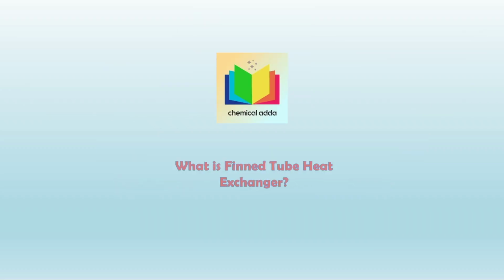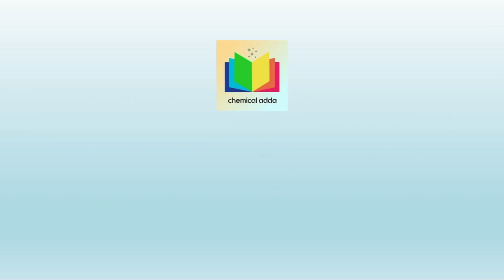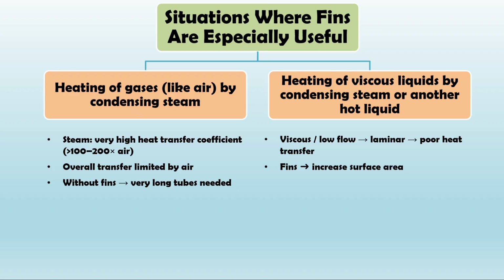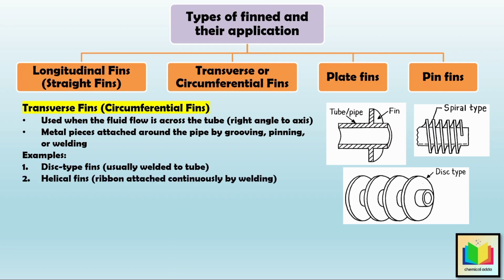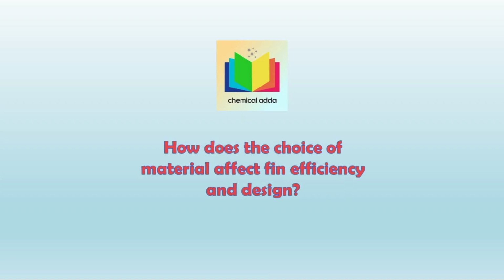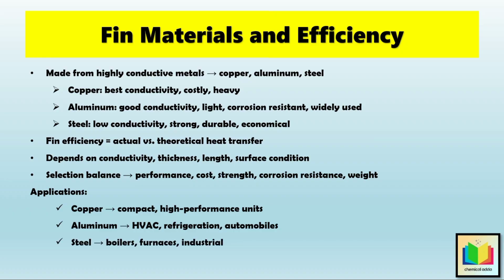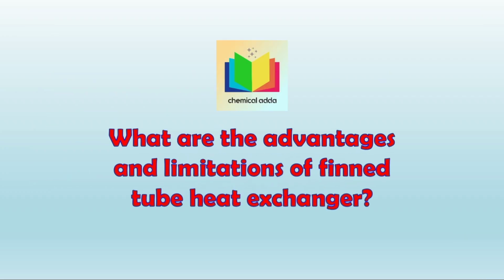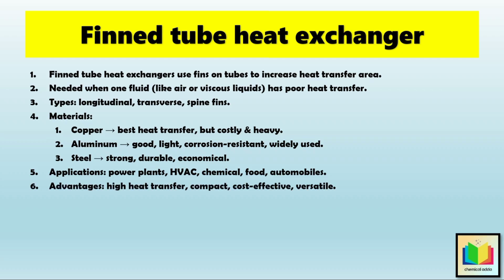Finned Tube Heat Exchanger | Types of Heat Exchanger | @chemicaladda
Finned Tube Heat Exchangers
Types of Heat Exchanger
Applications of Finned Tube Heat Exchanger
Advantages of Finned Tube Heat Exchanger
Limitations of Finned Tube Heat Exchanger

Hello everyone, welcome back to Chemical Adda!
In this video, we will learn one of the most important topics in Heat Transfer Operations — Finned Tube Heat Exchangers.

By the end of this session, you will clearly understand:
What is a finned tube heat exchanger?
Why fins are needed in heat exchangers?
Typical situations where fins are applied
Types of fins (Longitudinal, Transverse, Plate, Pin) and their applications
Fin materials and efficiency
Applications of finned tube heat exchangers

This video is perfect for chemical engineering, mechanical engineering, and thermal sciences students, as well as anyone interested in heat exchanger design and process equipment.